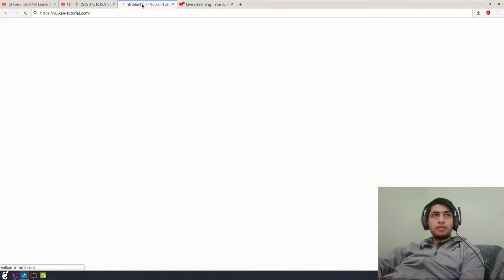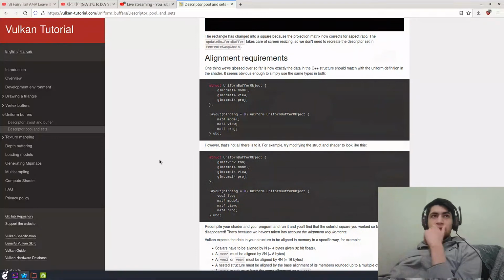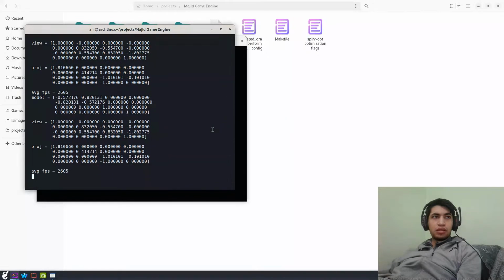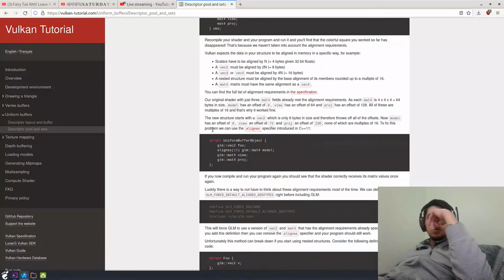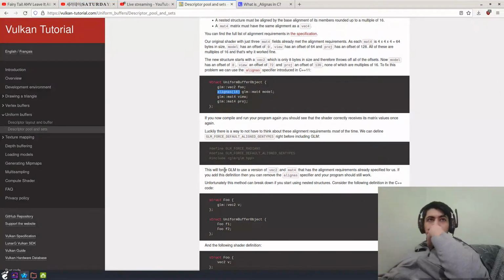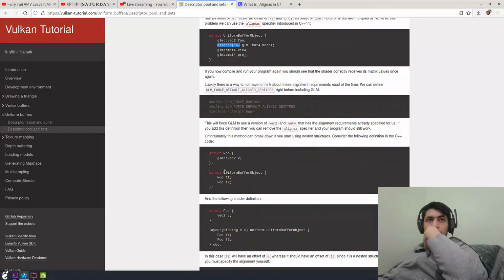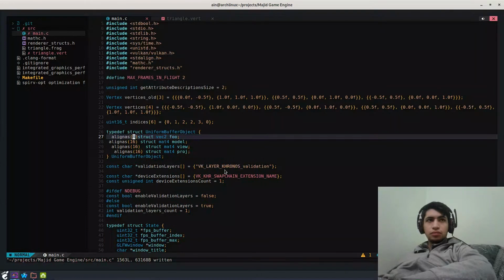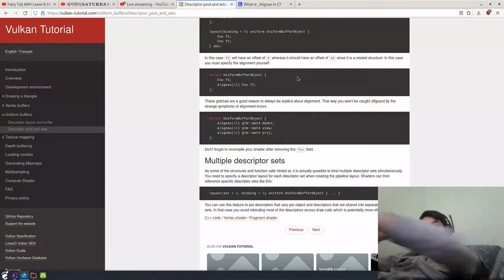live Building a Vulkan Game Engine; Majid Game Engine; ep = 12